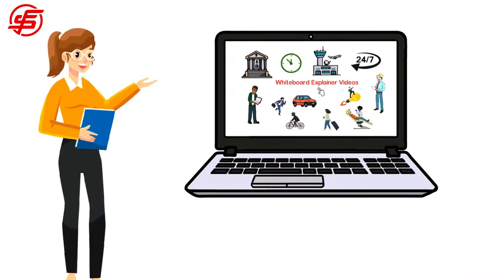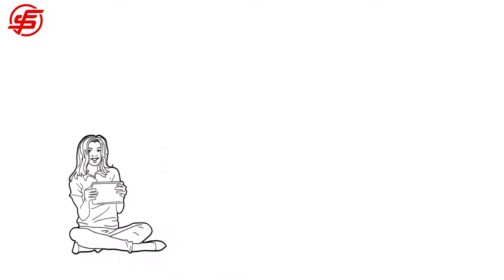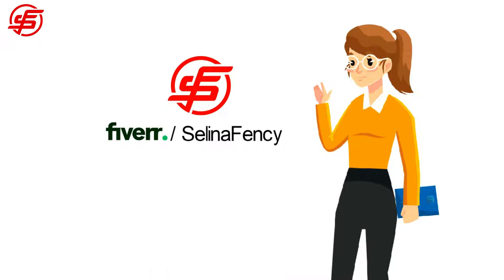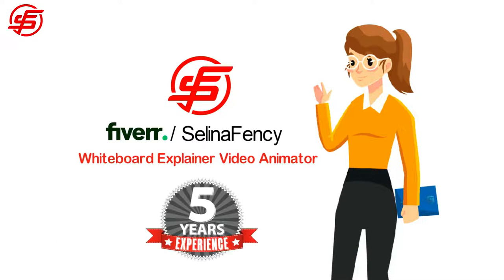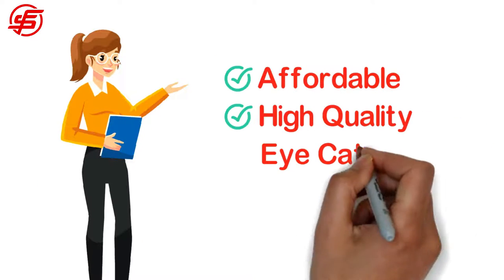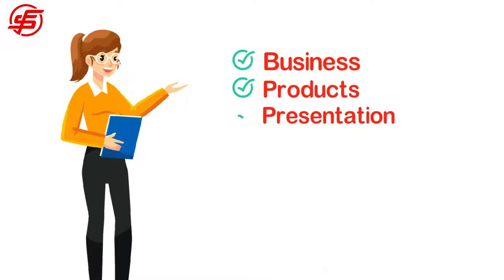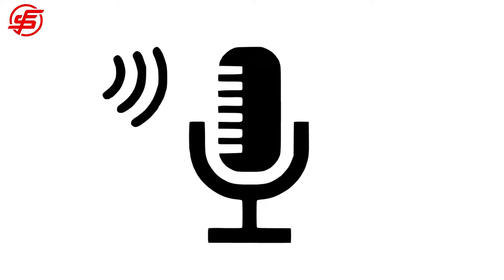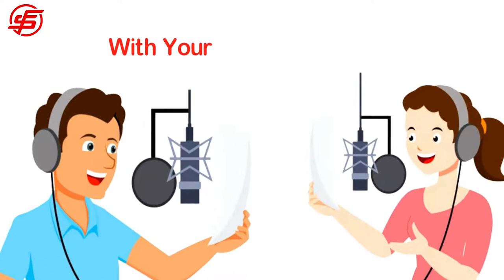Want Custom Animated Explainer Videos? Watch This Now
Do you want highly engaging, customer-responsive animations? Script Writing, Background music or a Voice over I have everything ready for you.

I create professional animated explainer videos for any businesses, products, presentations, campaigns, ideas, or anything else you need.

I have created animated explainer videos for almost every niche like:
Real estate
Construction
Pest control
IT, consultancy
Lawyers
Banks
Dentists
Carpet cleaners
NGOs, and many more.

My list of satisfied customers is simply growing. Just have a look at my reviews.

For a work sample, knock me in the inbox, please.

100% Satisfaction OR Full Refund
Fastest response
Unique whiteboard animation video
Discount for bulk orders
Unlimited Revisions
24/7 Online Support

For Any Query Feel Free to Massage Me at Any Time -